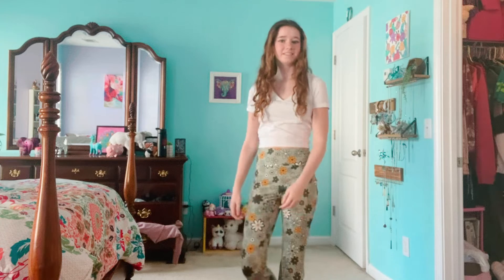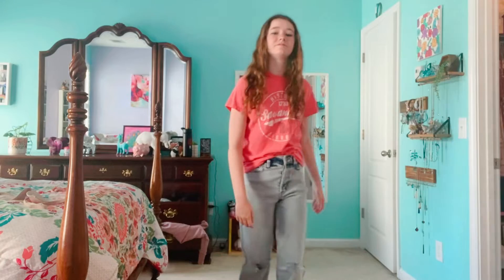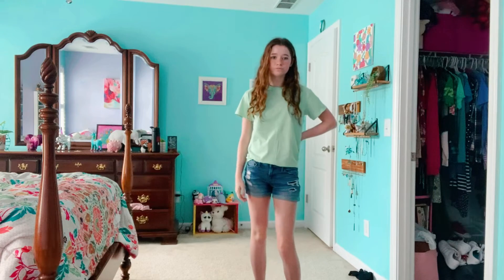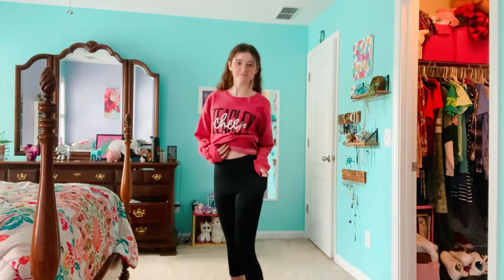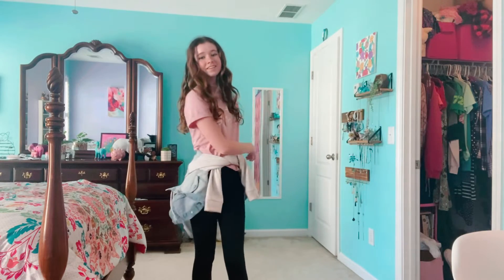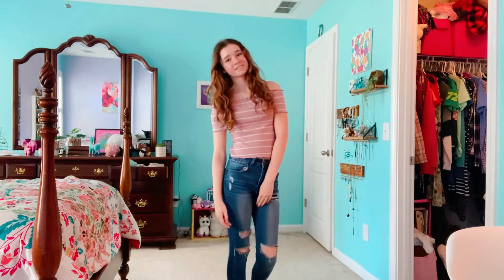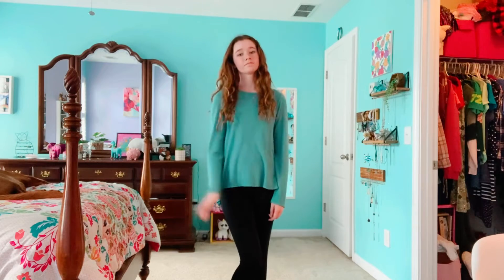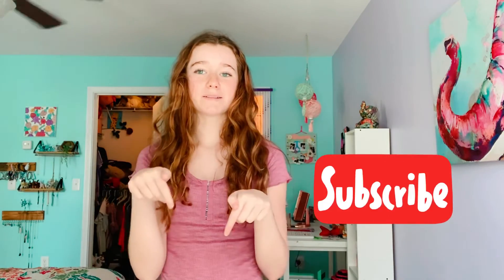20 school outfit ideas!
OUTFIT ONE:
OUTFIT TWO:
jeans: same as outfit two
OUTFIT FOUR:
OUTFIT FIVE:
shirt (similar)
jeans: same as outfit four
OUTFIT SIX:
jeans: same as outfit ten
OUTFIT TWELVE:
leggings: same as outfit nine
OUTFIT THIRTEEN:
shorts:same as outfit six
SORRY YA’LL I RAN OUT OF ROOM:((